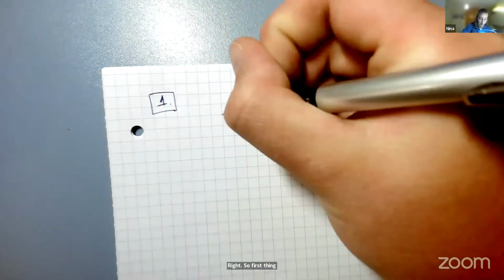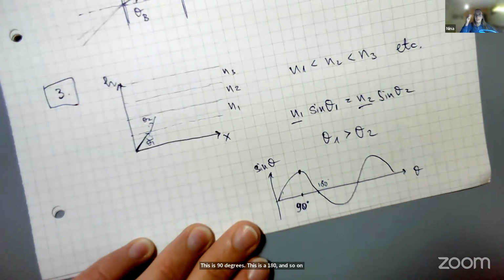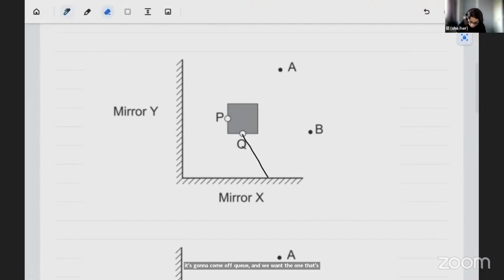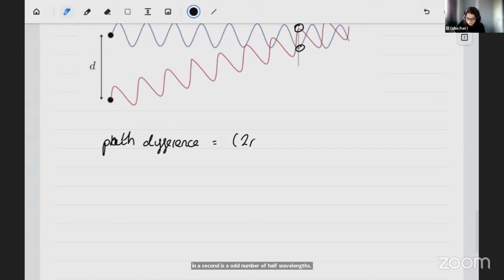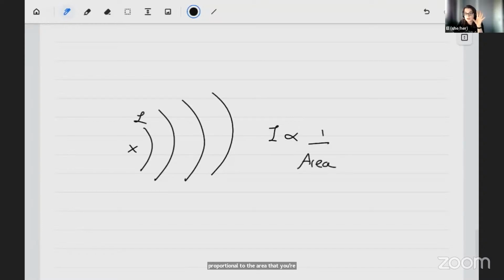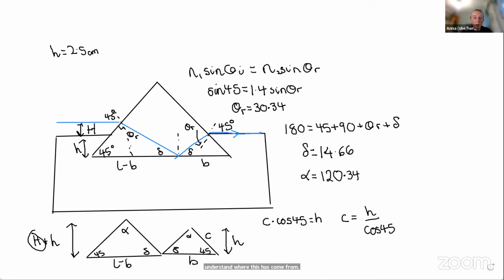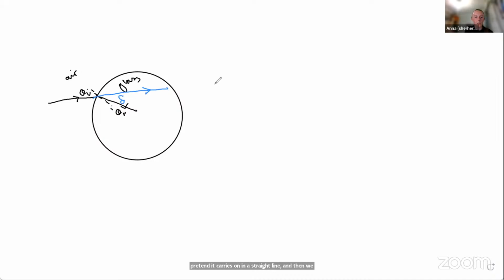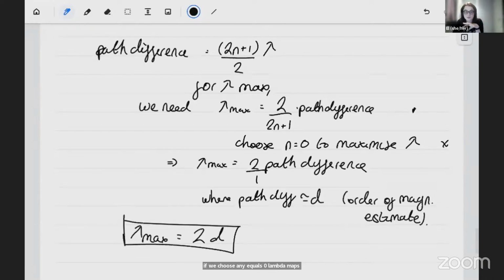'Preparing for the PAT' online course - Workshop 3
This is the livestream of the 'Workshop 3' webinar, in the 'Preparing for the PAT' course